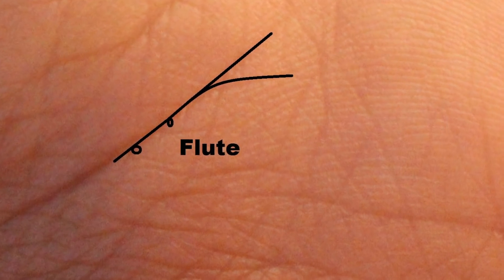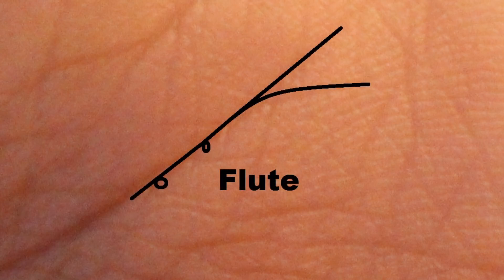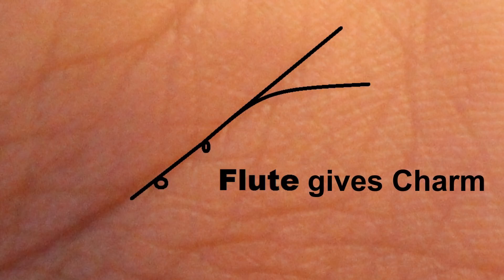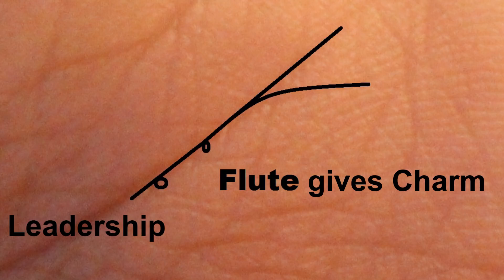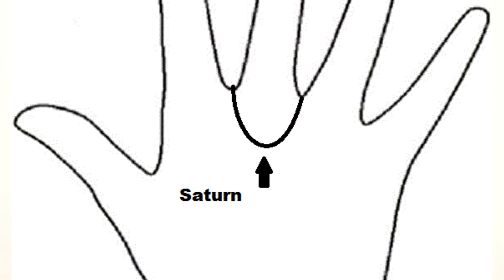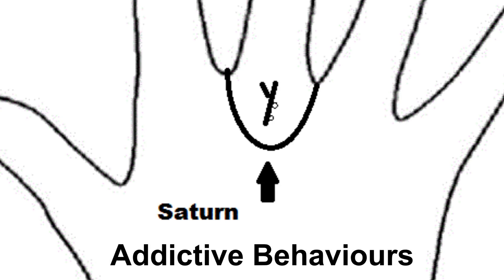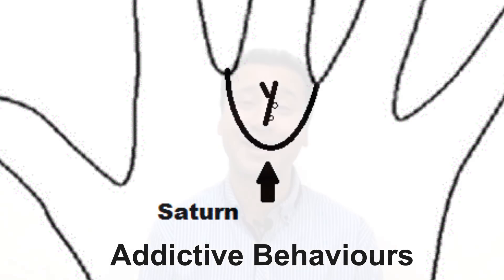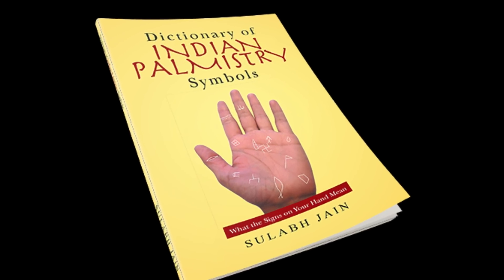Indian Palmistry Symbols: The Flute sign and Charm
This video is about the Palmistry symbol and sign known as the Flute.  It discusses its meaning and its variations as found on hands.  The information comes out of our book called the Dictionary of Indian Palmistry Symbols written by Sulabh Jain

This channel is about Palmistry - with an emphasis on spirituality, personal growth and development.  This video is hosted by Sulabh Jain.